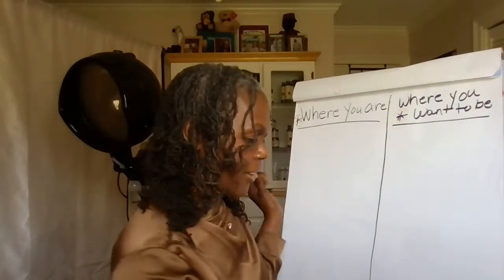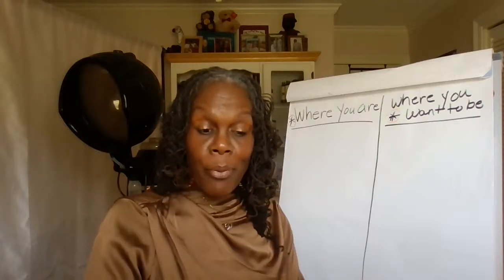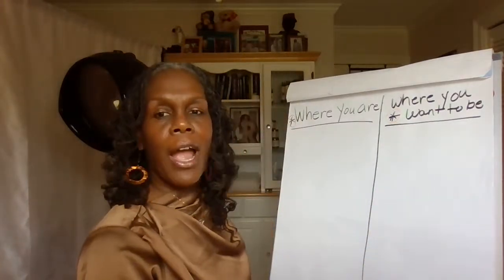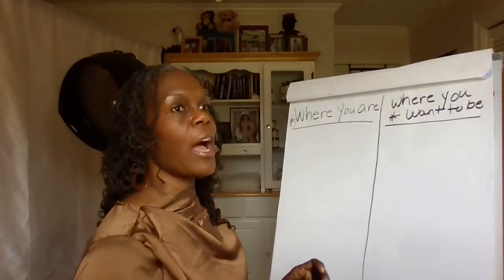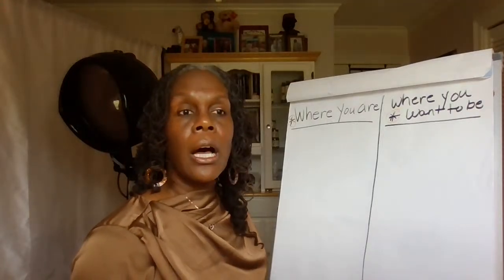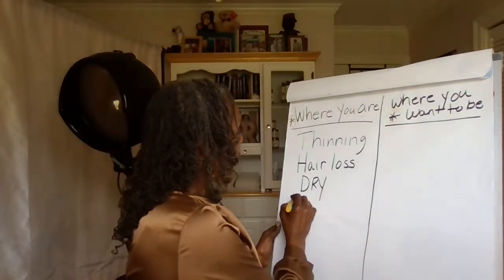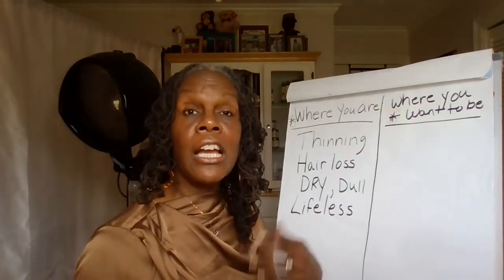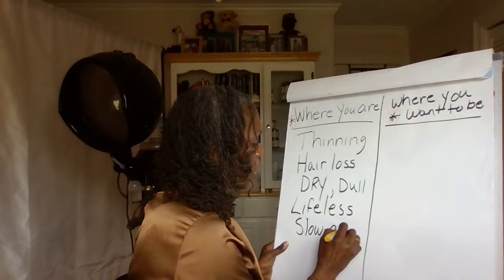Reviving Dull Sisterlocks: Tips for Vibrant, Healthy Hair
Were you told not to moisturize your Sisterlocks? Did you know it's OKAY to MOISTURIZE YOUR SISTERLOCKS?

In this video, we are talking about how to bring life back to dull, dry, yucky Sisterlocks.

*PRODUCTS IN THIS VIDEO:
Premium Argan Moisturizing Steamer Bundle

Beautiful Locks Club is where you will find your fellow Sistahs who are nourishing and revitalizing their Sisterlocks for healthier and fuller-looking hair!

For all your hair care products for caring for your Sisterlocks
Beautiful Hair Products & Accessories Store